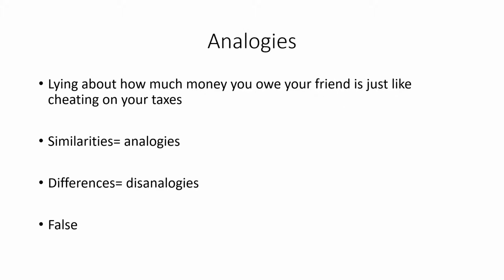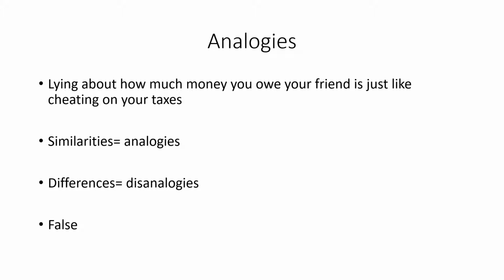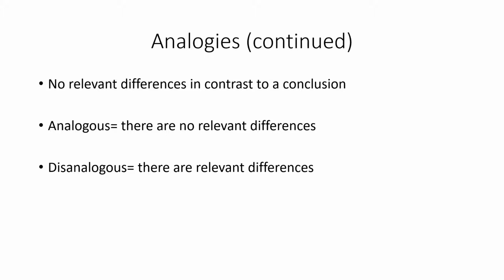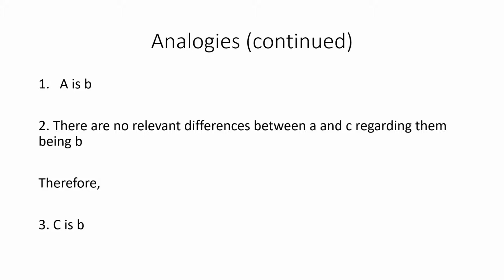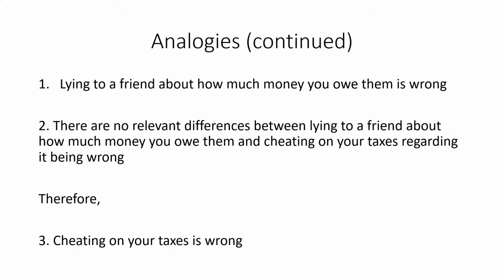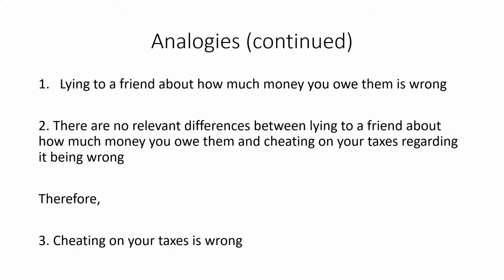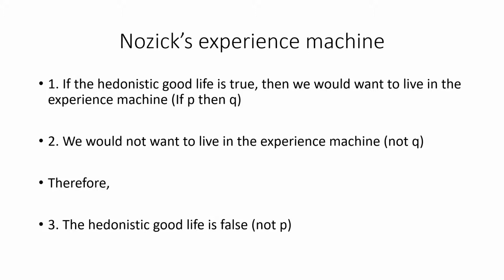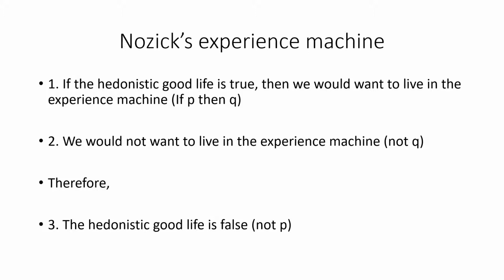Arguments from analogy and thought experiments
Philosophy and critical thinking: the basics. In this video, we discuss arguments from analogy and thought experiments.

Introduction to philosophical methods

Laboratory of the mind